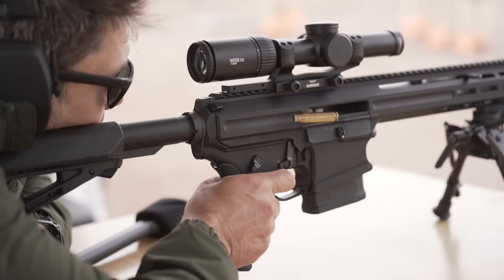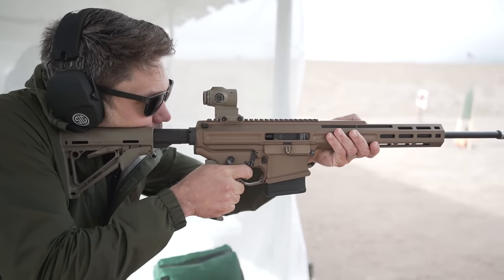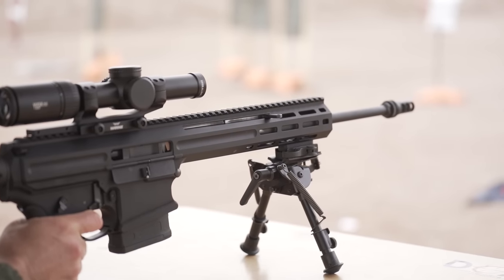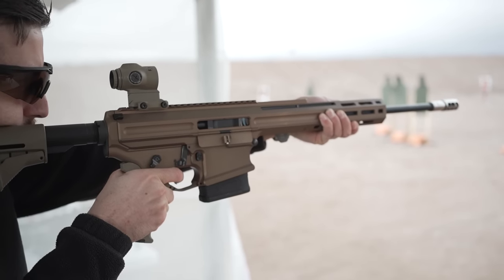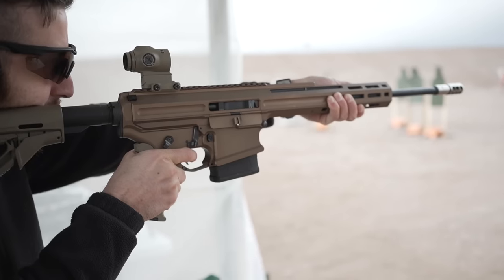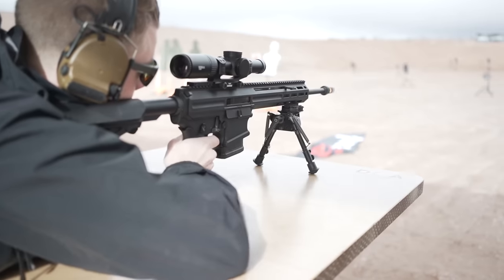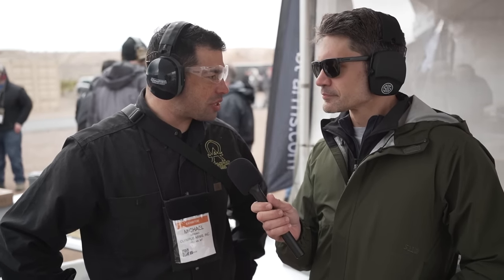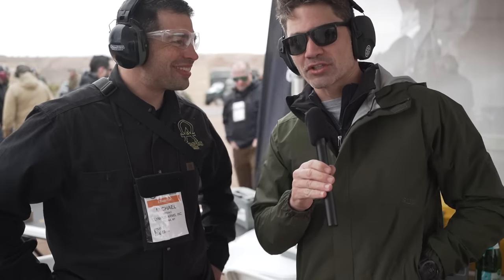A .308 AR-10 with No Recoil?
In this episode of TFBTV, @JamesReeves is at SHOT Show 2023 Industry Day at the Range when, all of a sudden, he's approached by the guys at Olympia Arms to try out a really strange, reciprocating barrel AR-10 that allegedly has less recoil than a 5.56mm AR-15. Is it true?